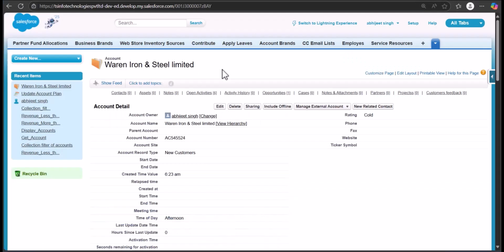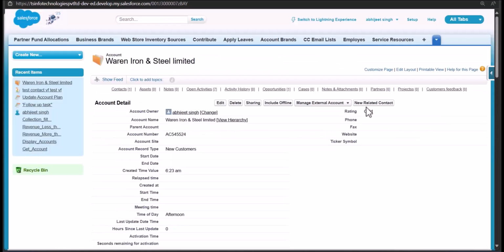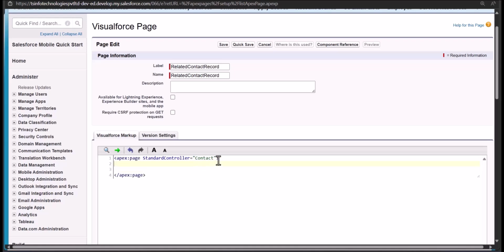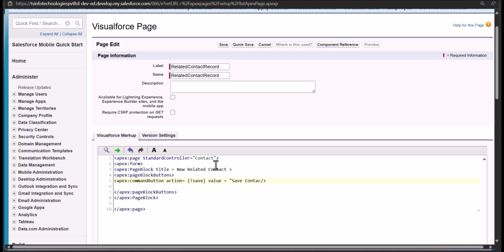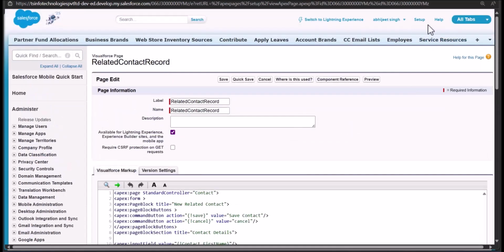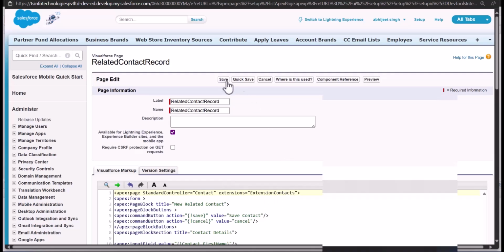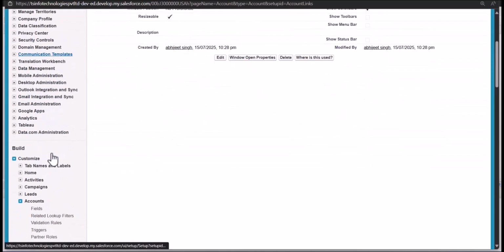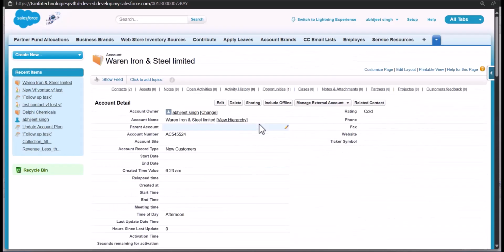Create Visualforce Action Button in Salesforce | Visualforce Action to create records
In this video, I have explained how to create a Visualforce page and call the visualforce page through a custom button to add a new Contact from an Account record.
In this step-by-step tutorial, you’ll see how to pre-fill the Account field automatically, write a small Apex extension, and place the button on the Account page.